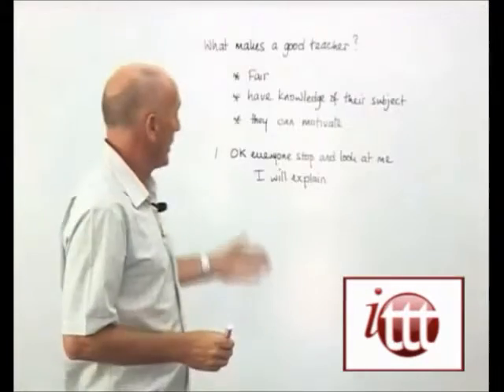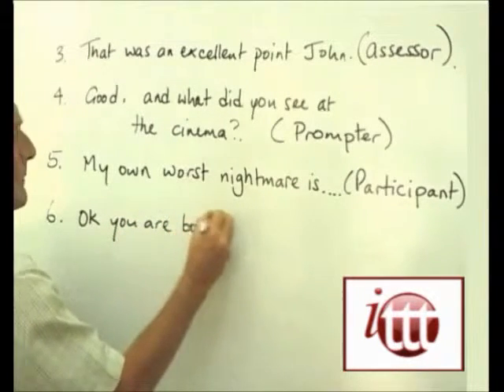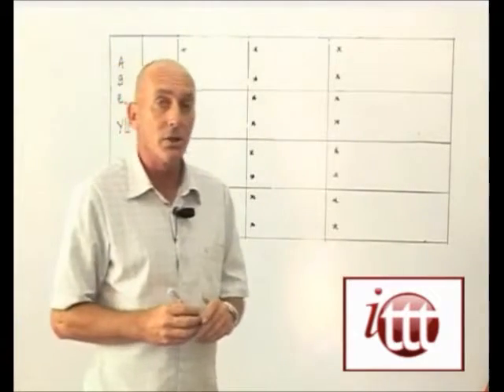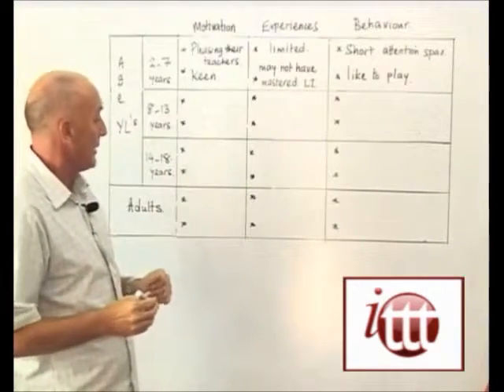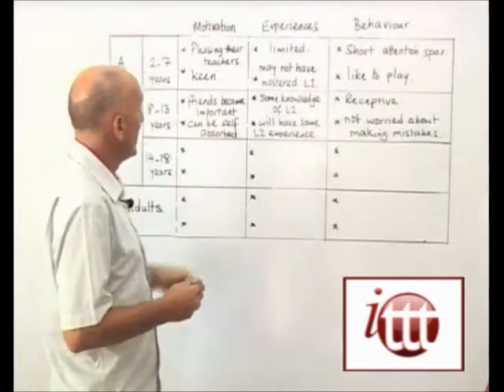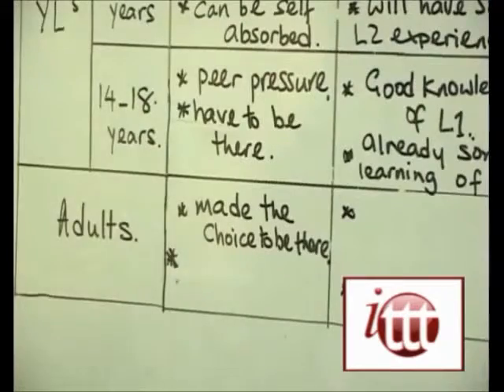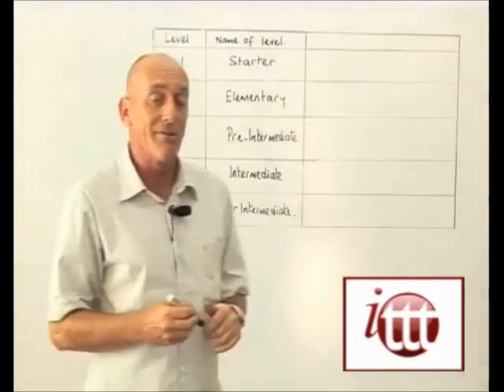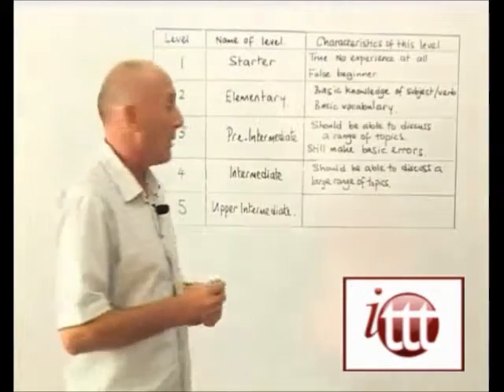1 - Teachers and learners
This presentation covers the section on teachers and learners. If you want to become a teacher in English as a foreign language, or any teacher really, it is important to understand the role of both the teacher and the learner.